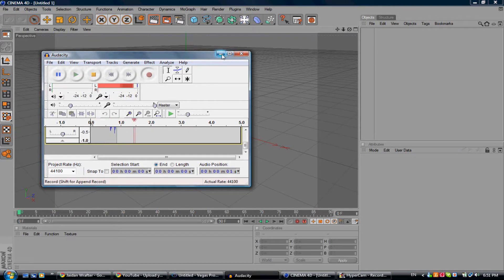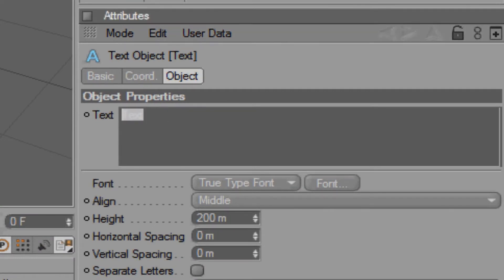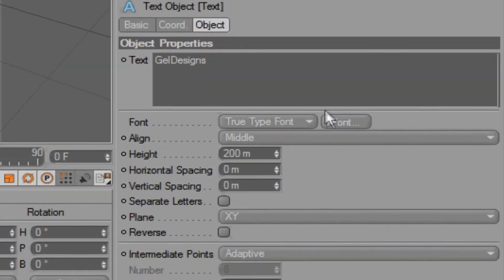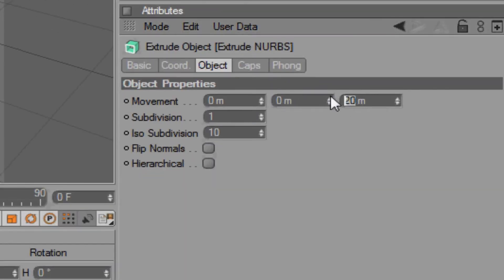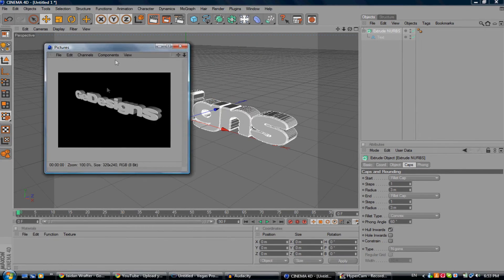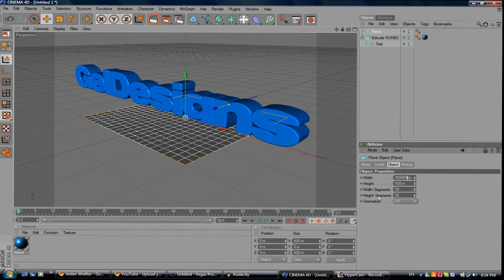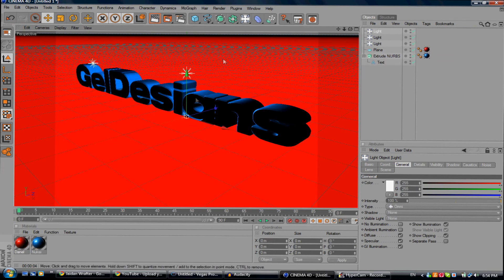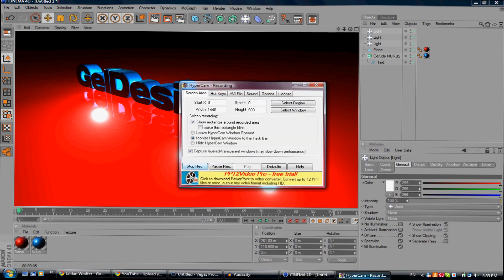How To Make Pro 3D Text In Cinema 4D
A Voice Tutorial On How To Make That Realistic 3D Text Effect In Cinema 4D, Enjoy!